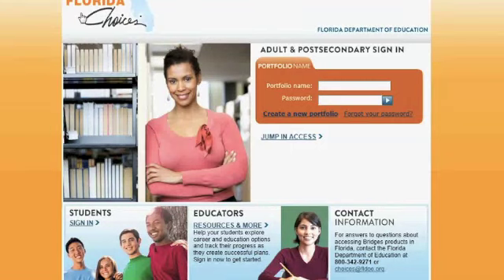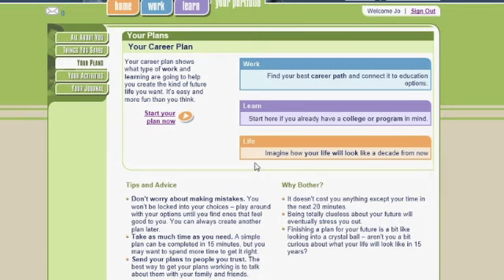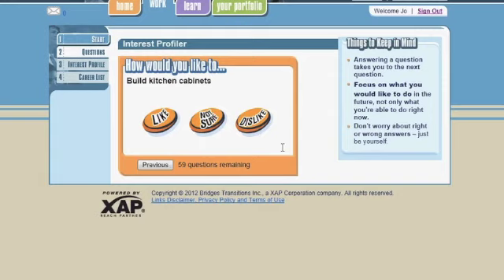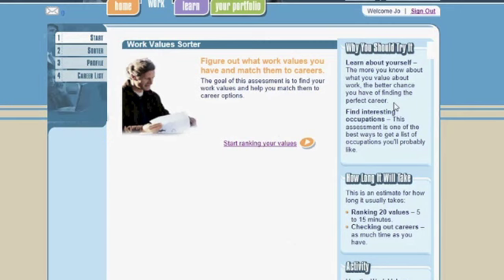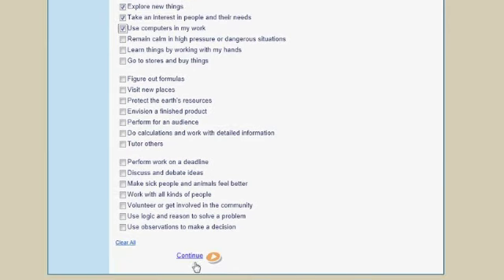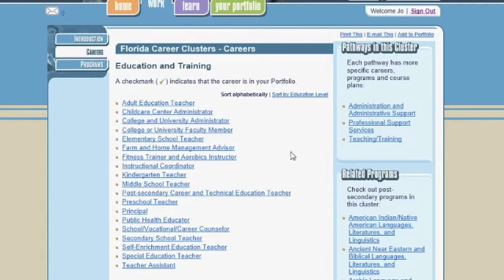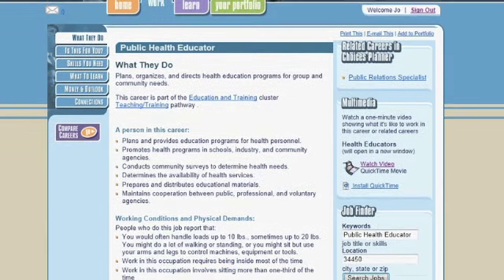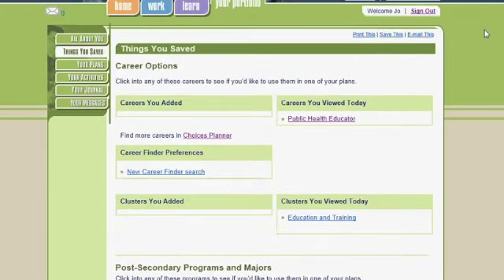For Educators: The Florida Choices Program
In this video, educators and tutors will learn how to assist their students in registering for the Florida Choices Program for career and education planning.